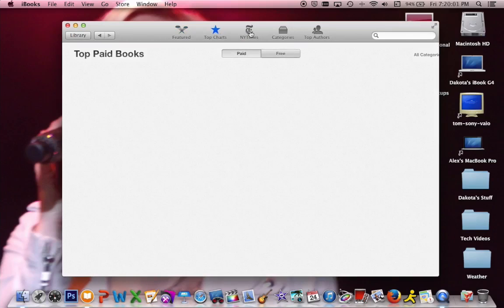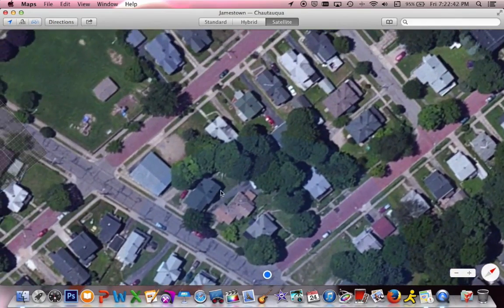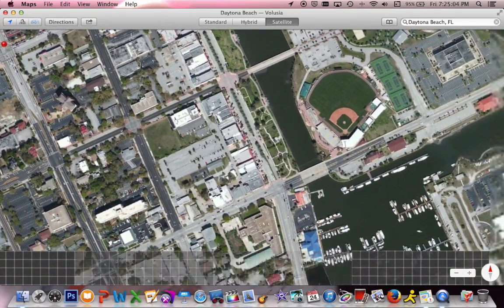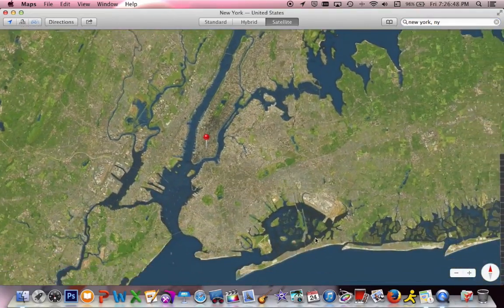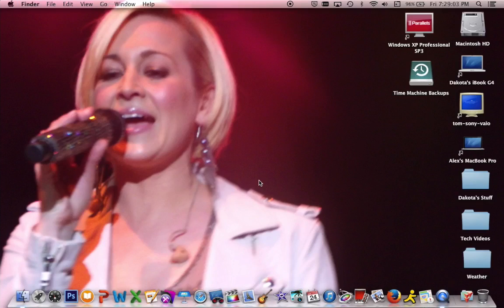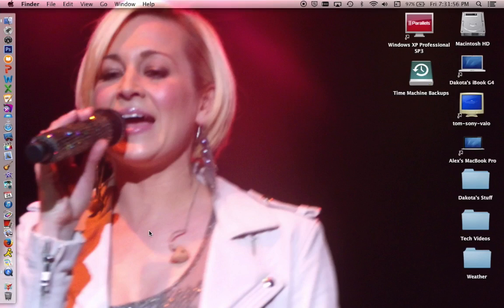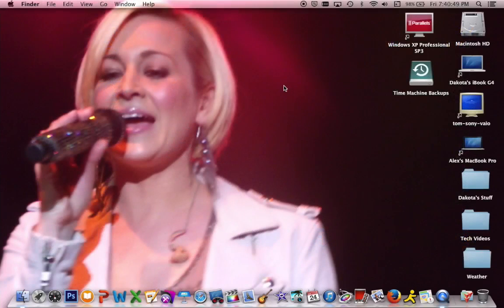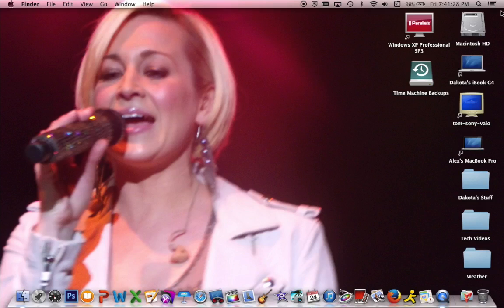OS X Mavericks Feature Overview & Review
Today, we will go over the major new features of Apple's newest operating system for the Mac, OS X 10.9 Mavericks.
NOTE: This video was uploaded on my previous channel "The Techies World" (intelcore2duo43).